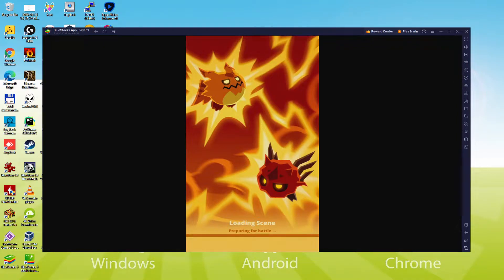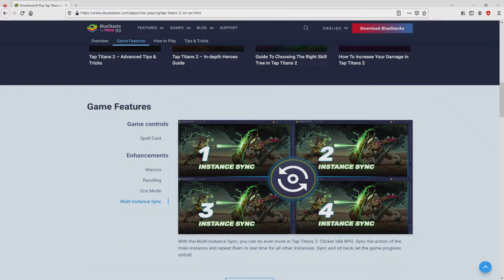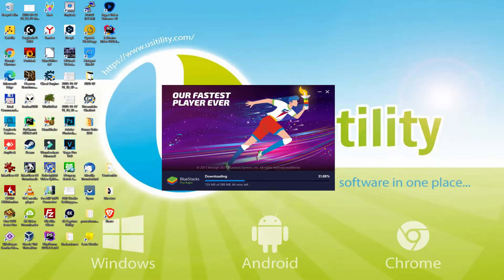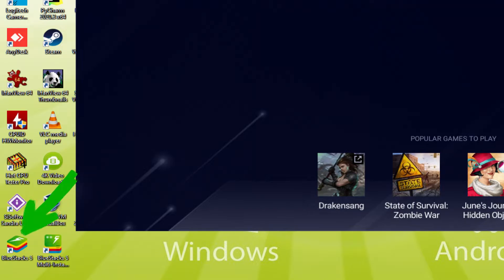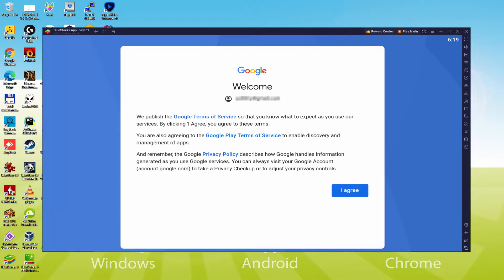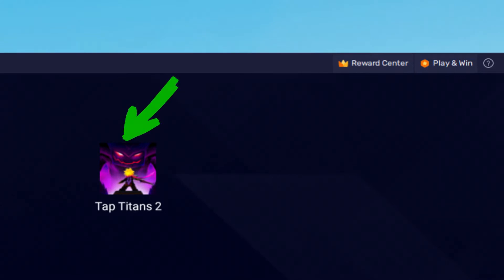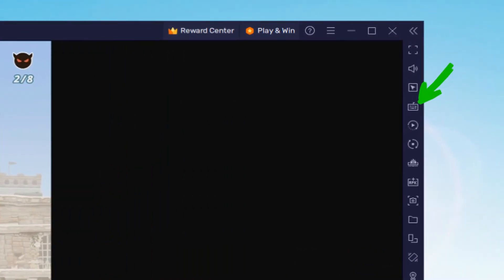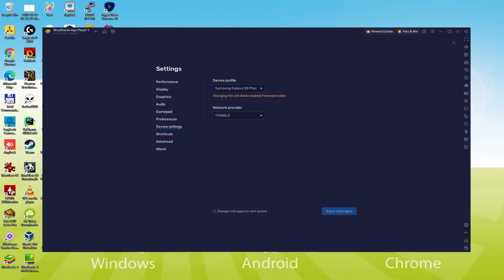🎮 How to PLAY [ Tap Titans 2: Clicker Idle RPG ] on PC ▶ DOWNLOAD and INSTALL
How to play Tap Titans 2: Clicker Idle RPG on PC Download ▶ Windows 10/11/7/8

⚠⚠⚠ IMPORTANT ⚠⚠⚠ This method is for playing the free Tap Titans 2: Clicker Idle RPG Android game on PC. It will install the official and legal version of Tap Titans 2: Clicker Idle RPG from the Play Store. If you want to buy any item or object in the game, you will have to pay in the usual way, i.e. using PayPal, Credit/Debit Card, etc.

00:00 Intro
00:29 Go to BlueStacks website
01:16 Download Tap Titans 2: Clicker Idle RPG on your Windows PC
01:33 Launch the installer of Tap Titans 2: Clicker Idle RPG
01:47 Customize installation and change the install directory
02:15 Install Tap Titans 2: Clicker Idle RPG on your PC
03:28 How to launch BlueStacks from the Windows desktop
04:02 Sign in on Google Play
04:53 Accept Google Terms of Service
05:01 Create a backup on Google Drive of your emulated device
05:15 Go to the BlueStacks desktop
05:24 Install Tap Titans 2: Clicker Idle RPG on the BlueStacks emulator
06:01 Launch Tap Titans 2: Clicker Idle RPG directly from BlueStacks
06:16 How to adjust the volume of Tap Titans 2: Clicker Idle RPG
06:36 How to maximize the emulator screen
06:49 How to play at full screen
07:07 Customize BlueStacks keyboard options
07:30 How to change the game and emulator language
08:02 Receiving Email of new device connected to your Google account
08:40 Goodbye and greetings

Here are the instructions:

2) Click on Download Tap Titans 2: Clicker Idle RPG on PC
3) Run the installer downloaded
4) Accept the Windows permissions to run the installer
5) Click on "Install Now".
6) Login to Google Play
7) If the game installation does not launch automatically, click on the Tap Titans 2: Clicker Idle RPG icon on the BlueStacks desktop
8) Click the "Skip" button in the "Complete Account Setup" window
9) Click on the "Install" button
10) Click on "Open" and enjoy the Tap Titans 2: Clicker Idle RPG on your PC

The battle continues! Grab your sword, gather your heroes and embark on a battle with the great titans. Over 150,000 levels await you!
Participate in tournaments, collect pets and become the greatest warrior.
This exciting clicker experience in the RPG genre will appeal to everyone! The Titans have returned, so it's time to start the adventure and tap, tap, tap to victory!
Try the biggest update in Tap Titans 2 history: evaluate the completely redesigned clan system and battle even bigger and more fierce titan bosses. Now, with your friends, you can go on clan raids and encounter a multitude of titan bosses - each attack earns separate points. Collect sets of skill cards to increase your effectiveness in battle. Enjoy huge rewards for winning clan raids - bathe in gold and gain new skills!
Download the game right now and tap to victory!!!
◆ NEW, IMPROVED version ◆
๏ RAIDS will open up new paths for your clan, with new bosses and unique abilities, valuable rewards and a new battle system!
๏ HERO SCROLLS, which can be obtained for...

If you want to download Tap Titans 2: Clicker Idle RPG on PC it's very easy. Click on the above link, and follow the video instructions. BlueStacks, the Android emulator, will be installed on your PC so you can play easily on your Computer.

Tap Titans 2: Clicker Idle RPG is a mobile game, but you can download and play it on PC in a few minutes.